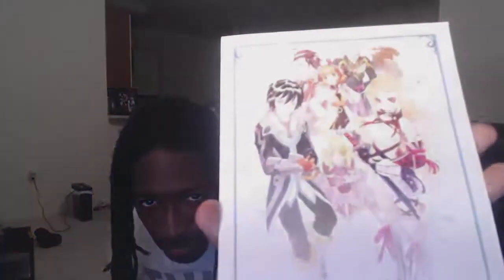Tales Of Xillia Limited Edition Unboxing.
Ask me some questions

Ask.fm/dunte86